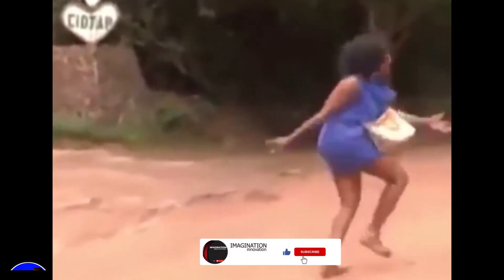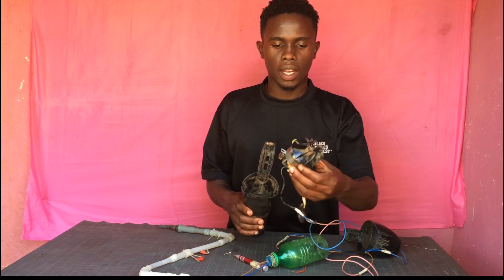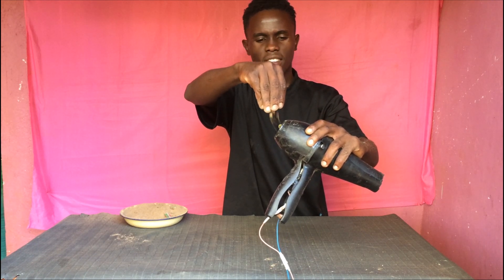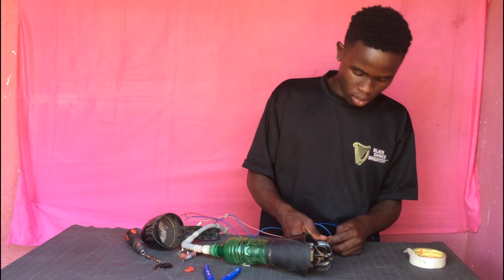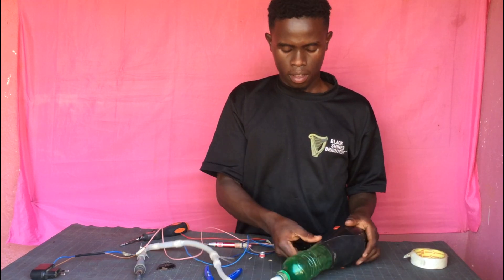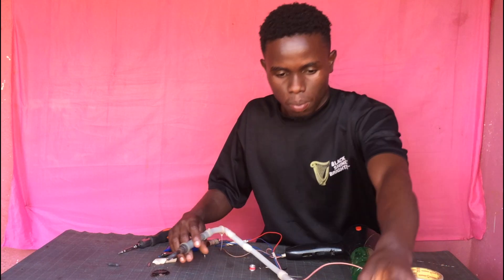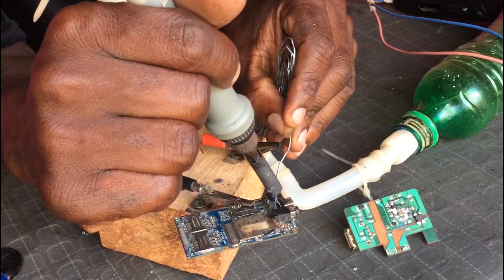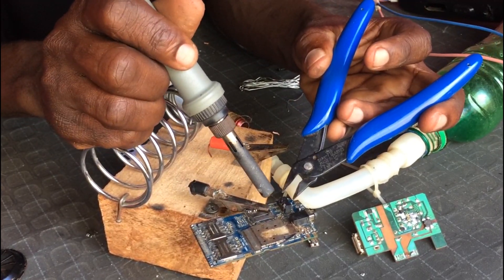How To Make A Hot Air Gun Using Old Soldering Iron | Heat Gun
Hi Dear.
➤Welcome to my "IMAGINATION AND INNOVATION TV" channel.
This channel includes of guiding videos.
➤They are:
* Life Hacks
* Home Made
* Craft
* How To Make
* Amazing project
* Ardunio project
* Solar panel
* Rc Drone
* Rc Airplane

➤Hi friends to day I am going to show "How To Make A Hot Air Gun Using Old Soldering Iron  an a old hair blow drier"

➤Things I used :
1.old hair blow drier
2.PVC Pipes
3.Wire 50cm
4.Old Soldiering Iron

➤About imagination and innovation tv Channel
This channel is about Technology_DIY_How To_Home Made_Tricks and entertainment.

➤About Channel : 🔌🔌🔌📡📡📡
➤Name : ''IMAGINATION AND INNOVATION TV''
➤Content : "Technology" "latest updates" "DIY" "Life Hacks" "Homemade Gadgets" "School Projects"              " Homemade Toys" "Review" and "Unboxing"

                      IMAGINATION AND INNOVATION TV Crafts
 Ghar par HOT AIR GUN kaise banaye from PVC Pipe Science project
How to make a Simple HOT AIR GUN at home Mini Ideas
 DIY HOT AIR GUN 220V Science project
 How to make hot air gun simply at home Mini Ideas
Make a hot air gun at home very easily Science project
COOL Science How do you make a hot air soldering iron Mini Ideas
 How To Make A Powerful Hot Air Gun at home Science project
Homemade hot air soldering gun Mini Ideas
Soldering iron kaise banaye Science project
Mini hot air gun soldering making at home Mini Ideas
Soldering iron how to make a hot air gun simple at home Science project
How to make a hot air gun from soldering iron Mini Ideas
How to make a hot air gun using glow plug Science project
Science exhibition in schools Science project ideas
Science experiments from dc motor at home School Science project
Science exhibition ideas at home School Science project ideas
Environmental simple science projects from School
Winning simple science fair projects from SchooL

ˍˍˍˍˍˍˍˍˍˍˍˍˍˍˍˍˍˍˍˍˍˍˍˍˍˍˍˍˍˍˍˍˍˍˍˍˍˍˍˍˍˍˍˍˍˍˍˍˍˍˍˍˍˍˍˍˍˍˍˍˍˍˍˍˍˍˍˍˍˍˍˍˍˍˍˍˍˍˍˍˍˍˍˍˍˍˍˍˍˍˍˍˍˍˍˍ

ˍˍˍˍˍˍˍˍˍˍˍˍˍˍˍˍˍˍˍˍˍˍˍˍˍˍˍˍˍˍˍˍˍˍˍˍˍˍˍˍˍˍˍˍˍˍˍˍˍˍˍˍˍˍˍˍˍˍˍˍˍˍˍˍˍˍˍˍˍˍˍˍˍˍˍˍˍˍˍˍˍˍˍˍˍˍˍˍ